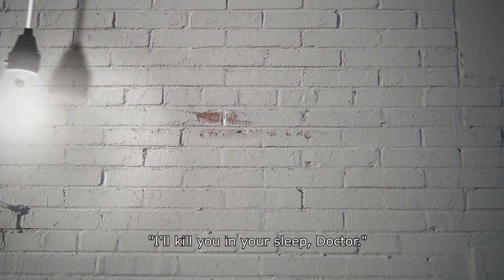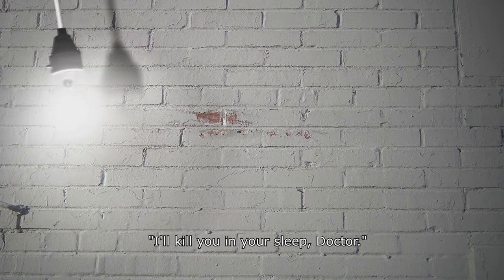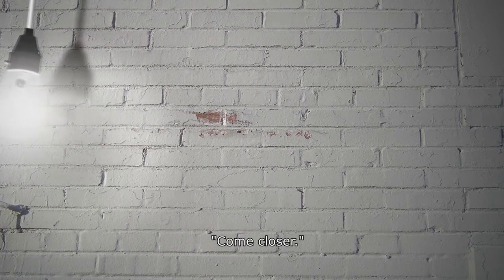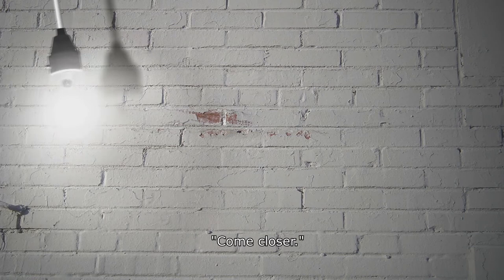"Piranha Boy", Patient #502 | Hillbrook Patient Sessions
From the patient files of Dr. William Wickman, Director of Hillbrook Insane Asylum.

Patient #502, "Jim", aka "The Horrific Piranha Boy". Delusional. Extremely violent. Highly dangerous. Treat with caution.

Therapy Session #17.

Video footage from Shutterstock.
Sound effect by Nat Napoletano.